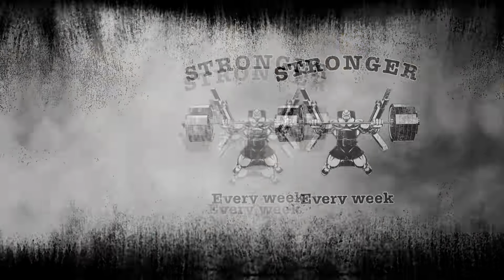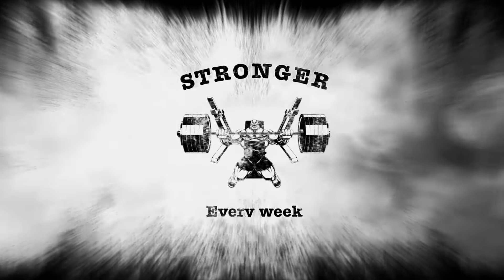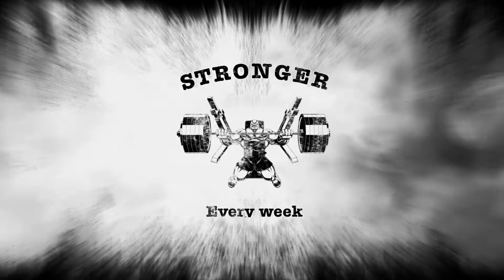High Reps for two weeks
Two weeks of lots of reps than back to program, which will be heavier reps and lest sets!